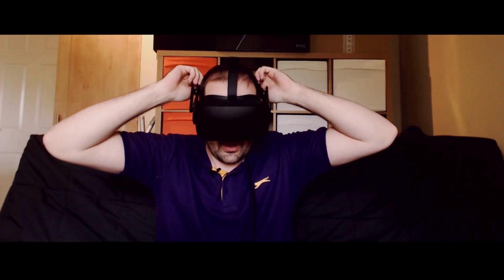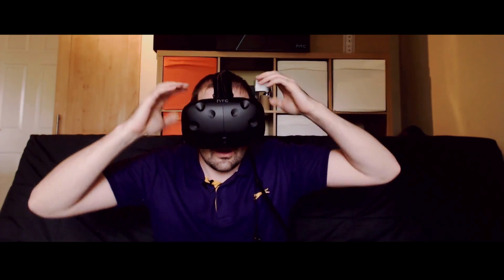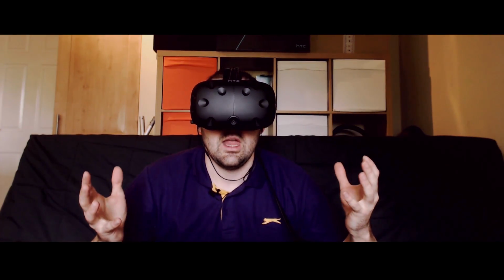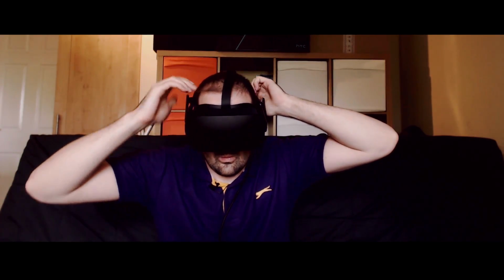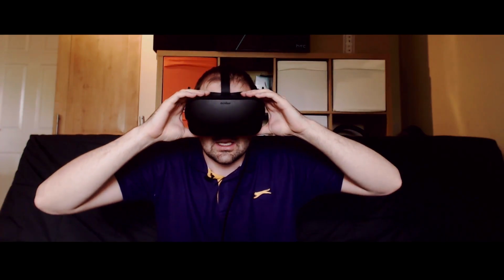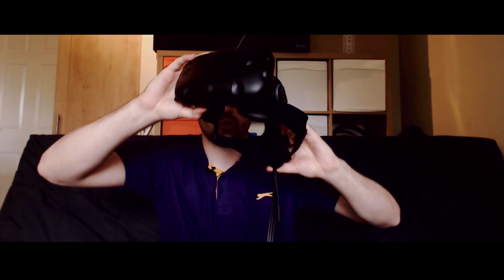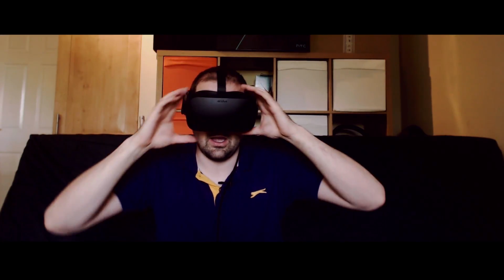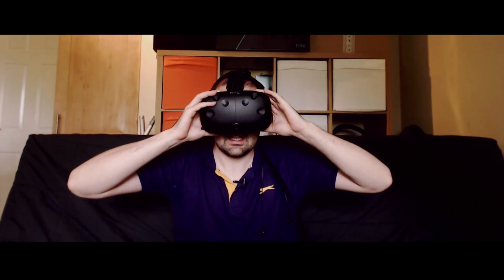OCULUS RIFT vs HTC VIVE - Differences between the two headsets.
We sit down with the OCULUS RIFT And HTC VIVE to talk about the main differences especially when it comes down to the specifics of the screen comfort and launching software.